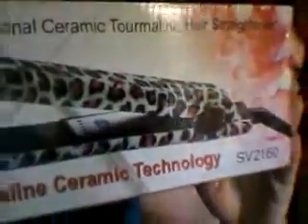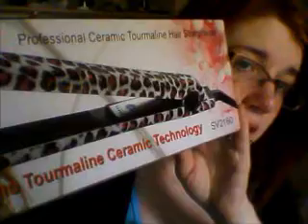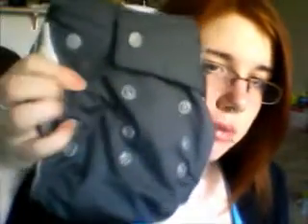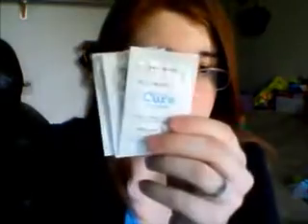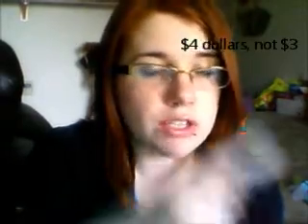Cure Natural Aqual Gel Exfoliator Review & other mail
other products used:
MaryKay Velocity Cleanser & Moisturizer
Dickinson Witch Hazel
Mirra Cleansing Cloths

Everything was paid for by me, I am receiving nothing for making this video